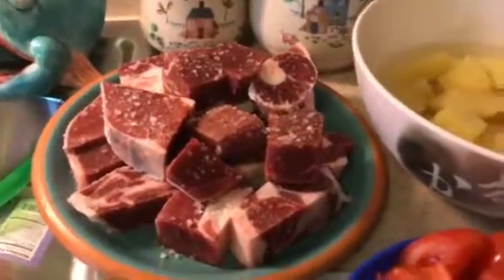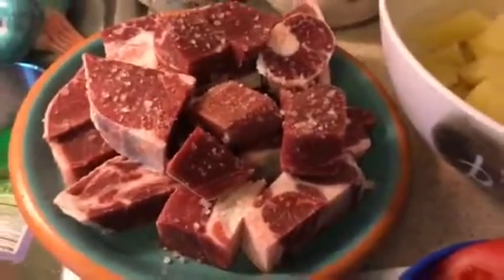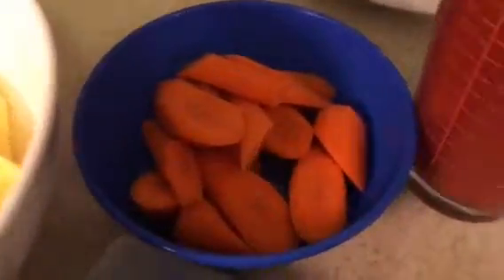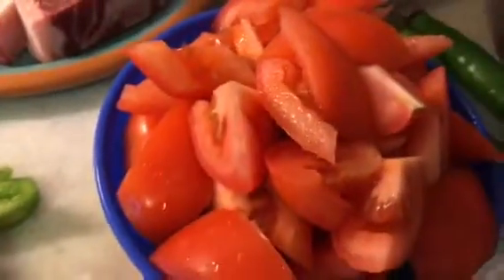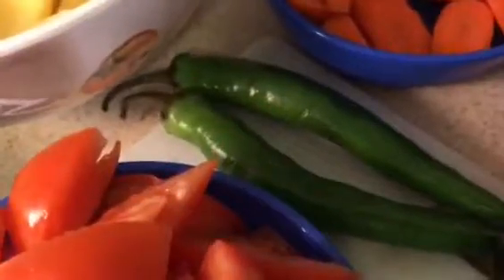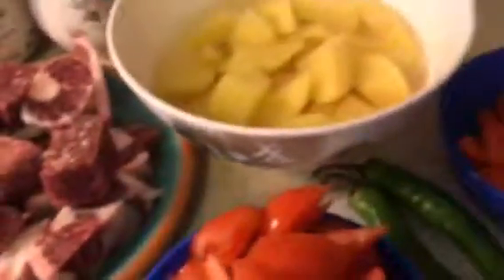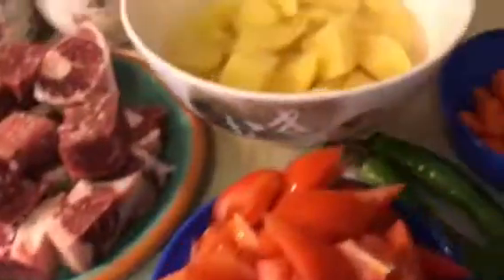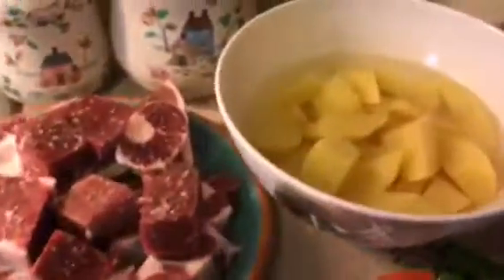Elvie's recipe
Food